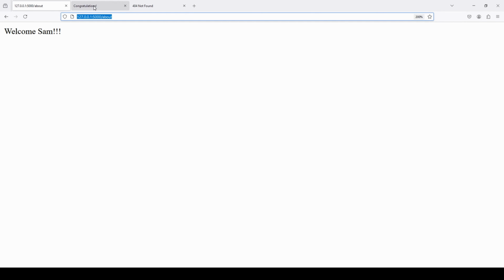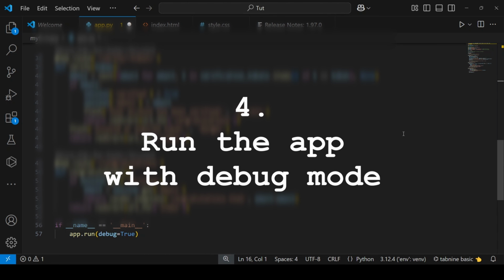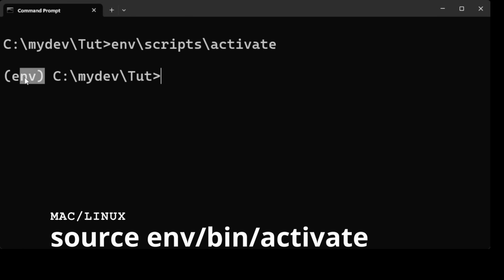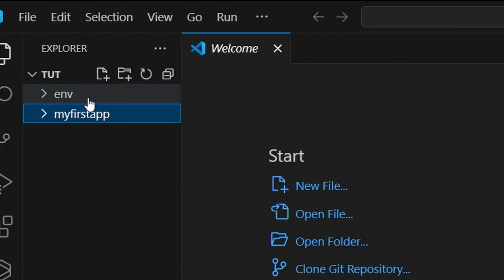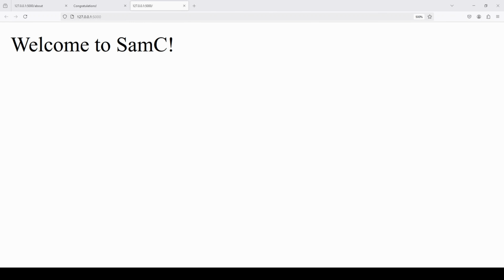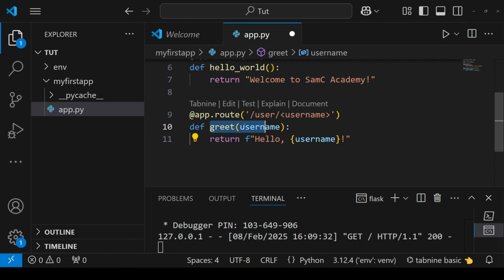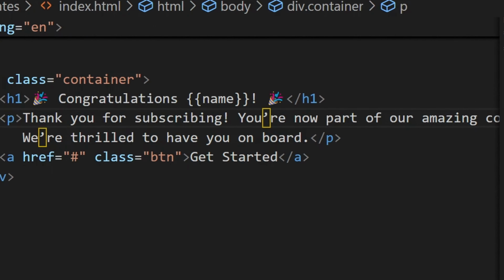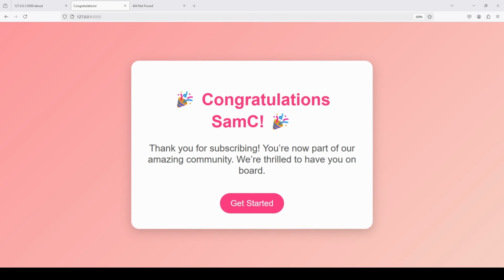How to Install Flask and Run Your First Web App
🚀 Build Your First Flask App in Under 4 Minutes! 🔥

Want to go from zero to a working web app fast? In this tutorial, we’ll install Flask, set up a virtual environment, and build a simple yet powerful web app—step by step. No fluff, just hands-on coding!

🔹 Install Flask (and avoid a common mistake!)
🔹 Create your first route & avoid the dreaded 404
🔹 Enable debug mode for easier development
🔹 Build dynamic URLs to personalize your app
🔹 Organize your project with templates & CSS

By the end, you’ll have a fully functional Flask web app! But this is just the beginning—next, we’ll add databases, user authentication, and deploy it live. Ready? Let’s code!

📩 Stay Updated—Join Our Newsletter! 👉